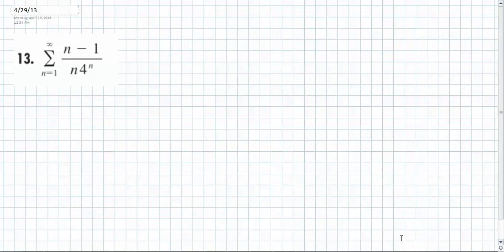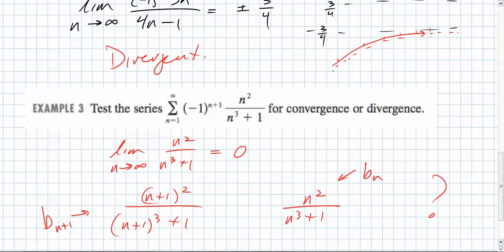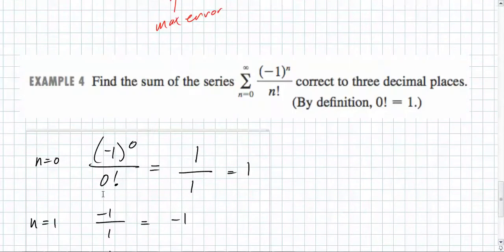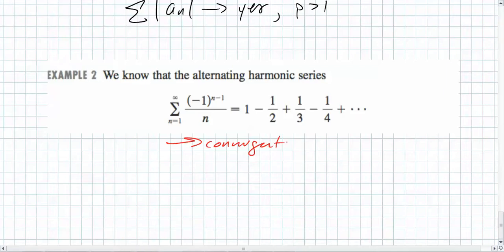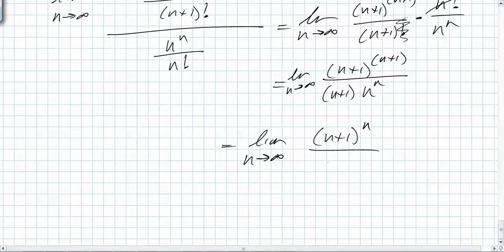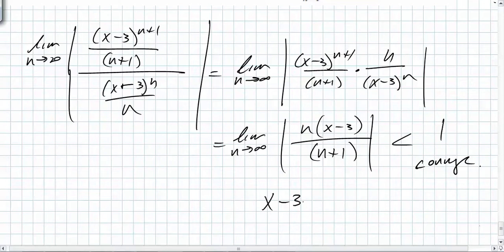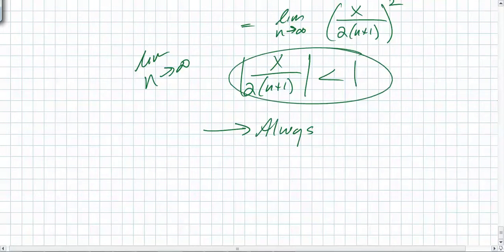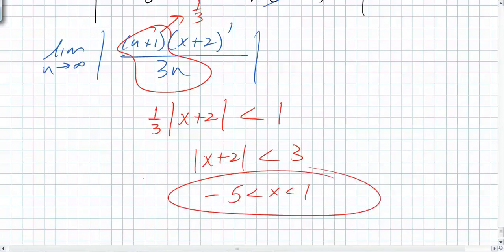4/29/13 - AP Calculus BC - D Block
We cover alternating series, absolute and condition convergence, as well as the ratio test. PDF notes